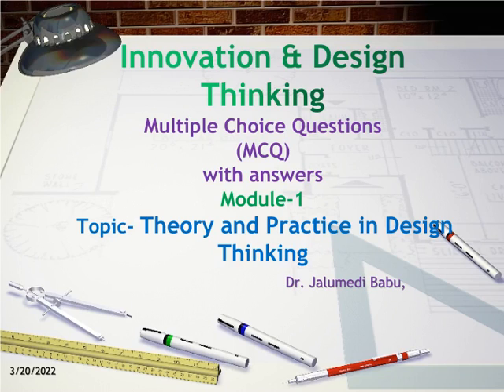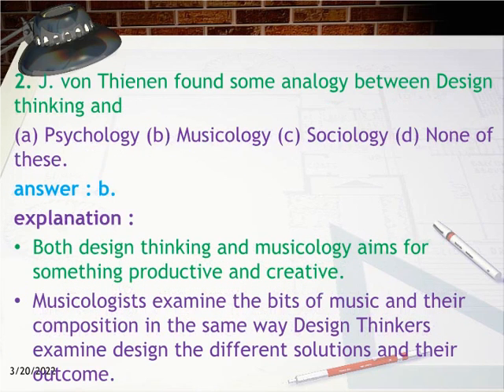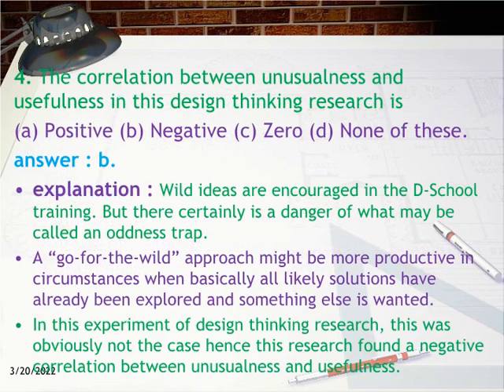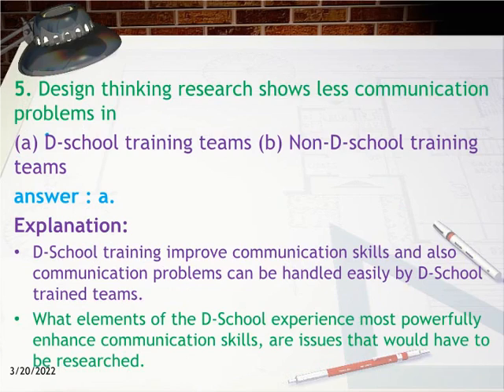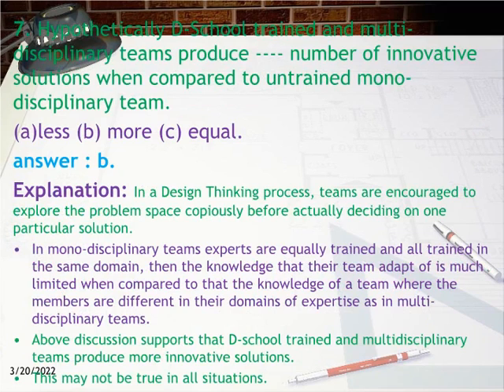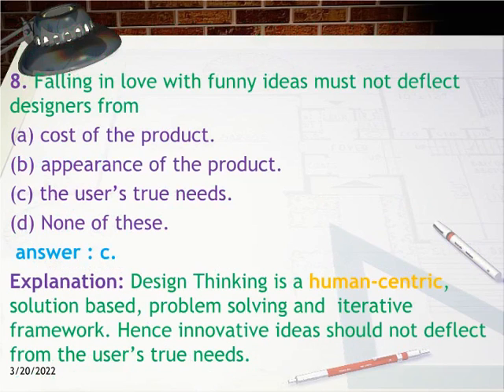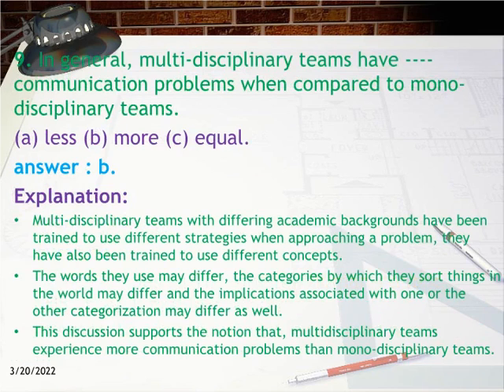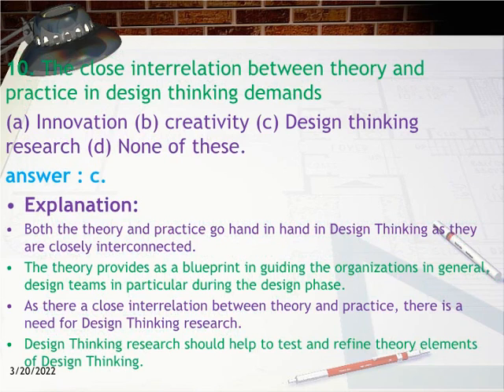Innovation and Design Thinking -- Module 1 MCQ [VTU] Theory and practice in DT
Innovation and Design Thinking module 1, VTU MCQs answers with explanations.